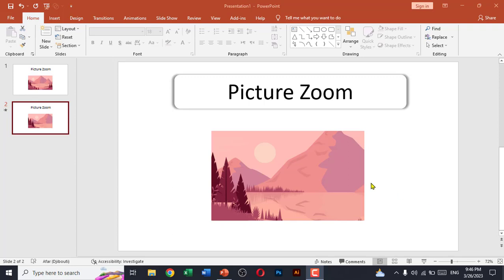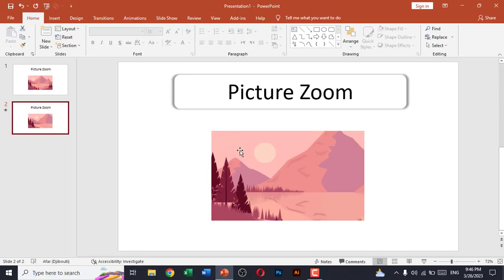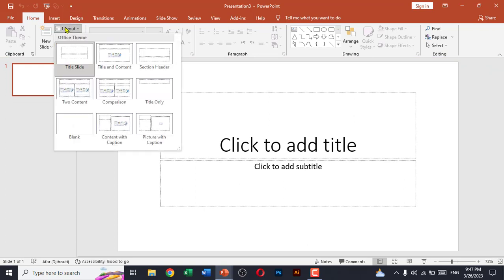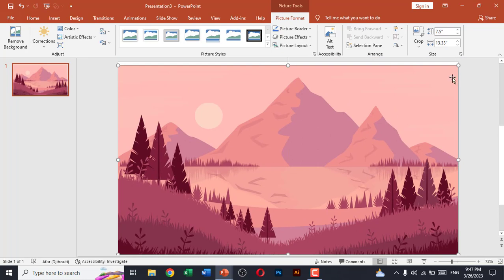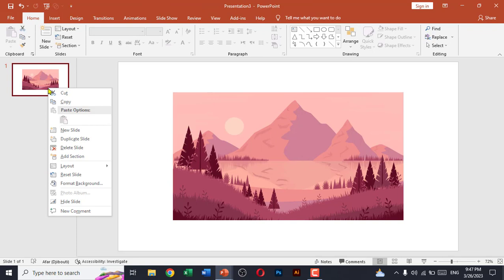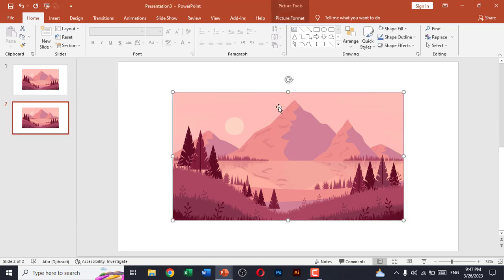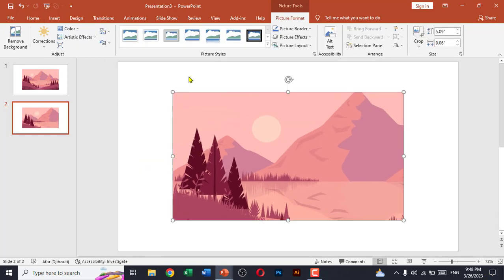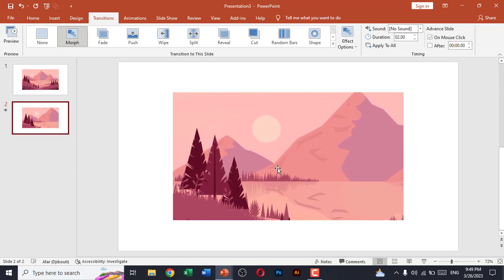How to Make A Cool Picture Zoom Effect in Powerpoint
In this tutorial, you will learn how to create a stunning picture zoom effect in PowerPoint that will enhance the visual appeal of your presentations. We'll go through step-by-step instructions on how to apply the effect to your images, adjust the zoom level, and customize the animation to your liking. With this technique, you can easily create engaging slides that will captivate your audience.